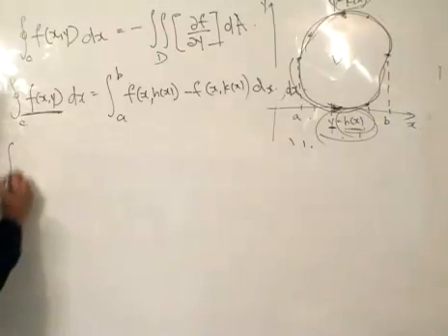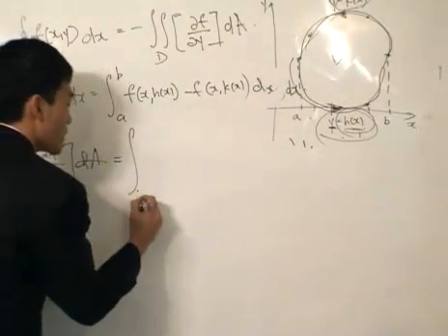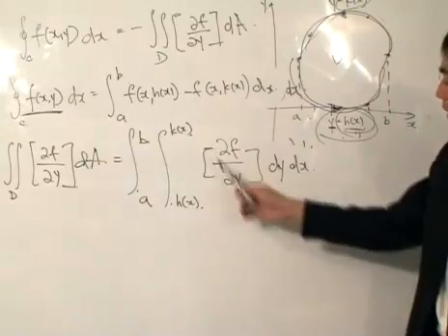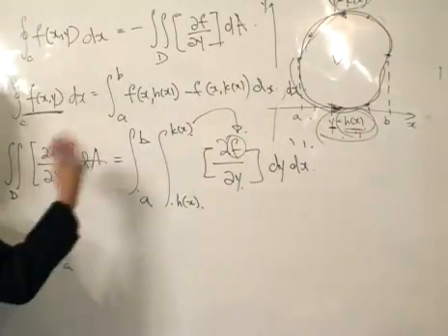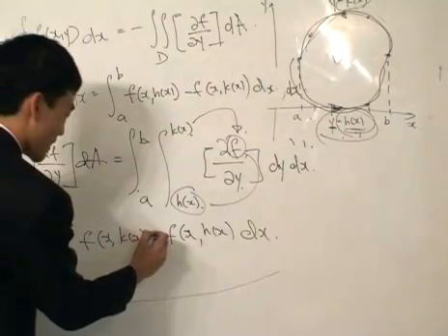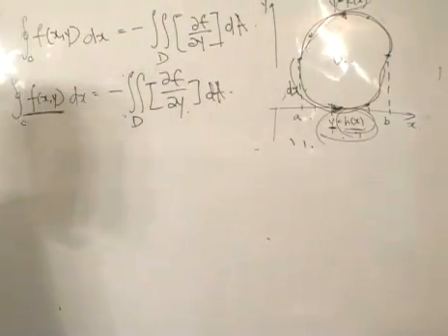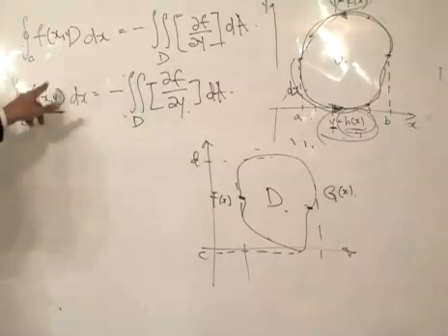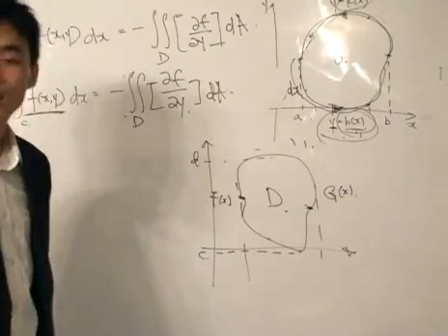Line Integral - proof of Green's Theorem pt2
A proof of a special case of Green's Theorem where the graph can be described in two ways.

for an indepth study and more calculus related lessons.